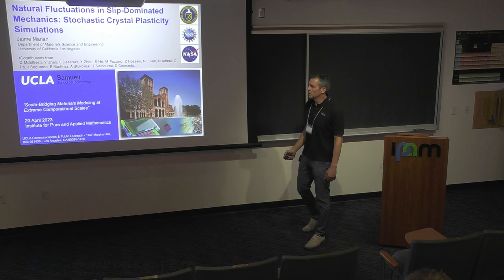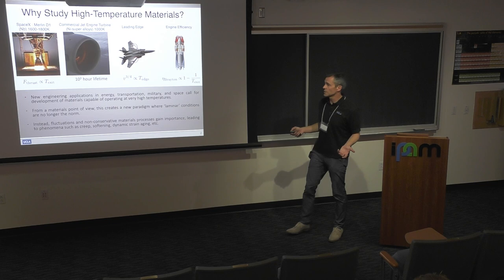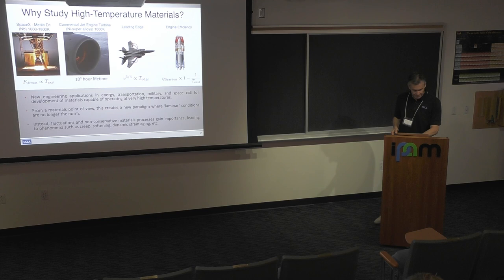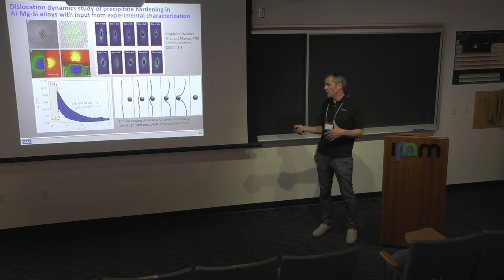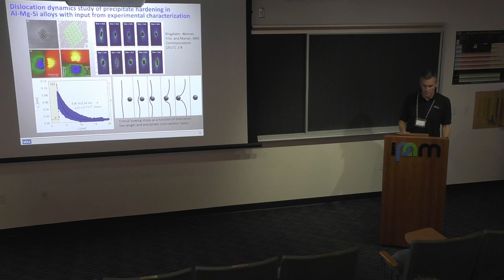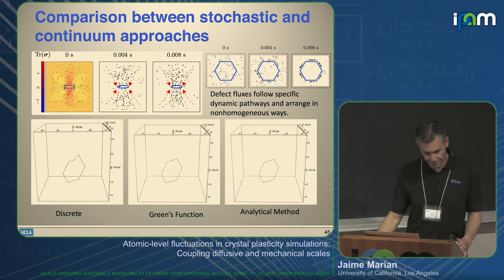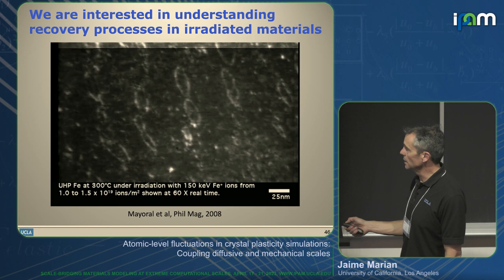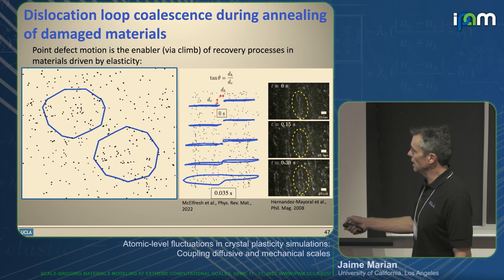Jaime Marian - Atomic-level fluctuations in crystal plasticity: diffusive and mechanical scales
Recorded 20 April 2023. Jaime Marian of the University of California, Los Angeles, presents "Atomic-level fluctuations in crystal plasticity simulations: Coupling diffusive and mechanical scales" at IPAM's workshop for Scale-Bridging Materials Modeling at Extreme Computational Scales.